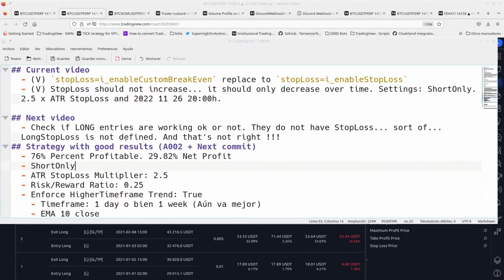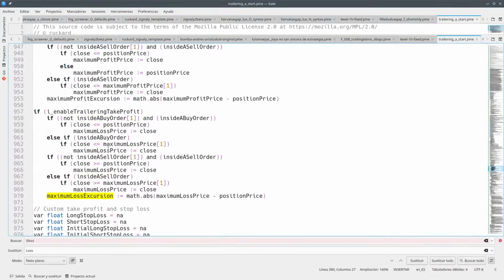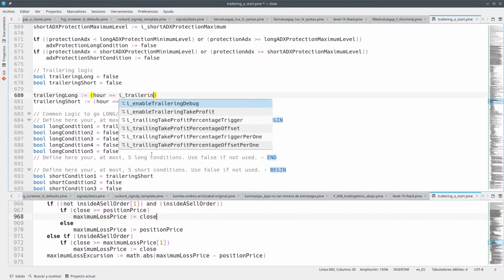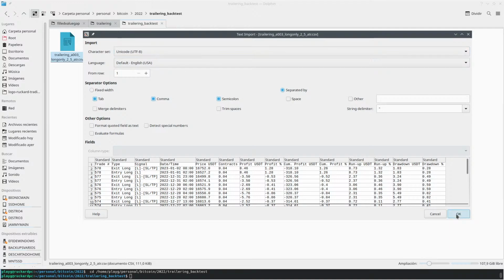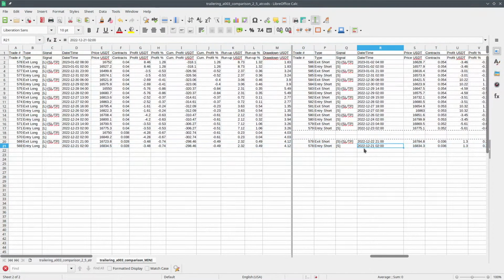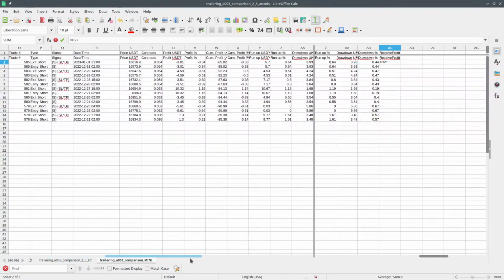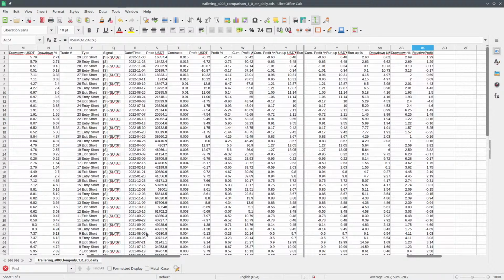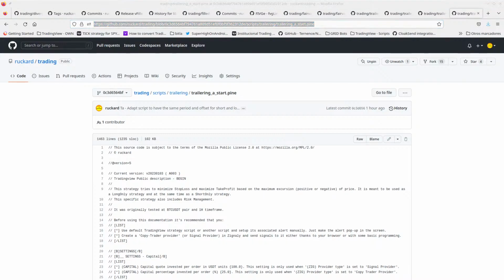Ruckard Trailering strategy - Part 3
BEP2
* Address: bnb136ns6lfw4zs5hg4n85vdthaad7hq5m4gtkgf23
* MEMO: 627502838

BEP20 (BSC)
* Address: 0xd7fb2ba10c97ba1c96ef068a80c06c6ed31bbdc2

ERC20
* Address: 0xd7fb2ba10c97ba1c96ef068a80c06c6ed31bbdc2

TRC20
* Address: TJxJj5BmfM9jgoVwMJycYcyTbzwmz1udWw